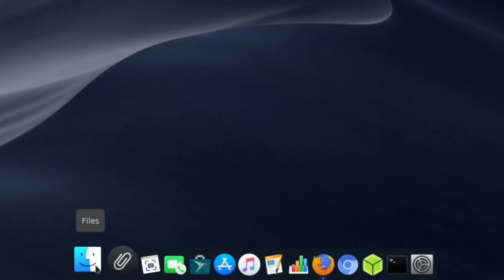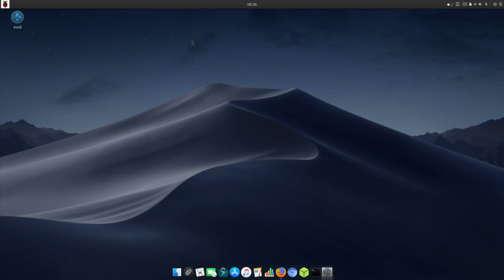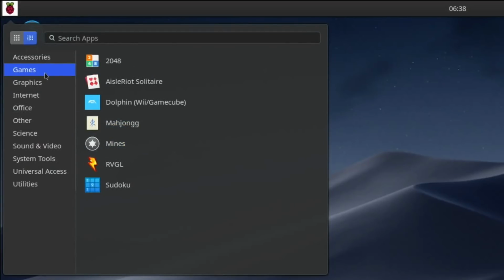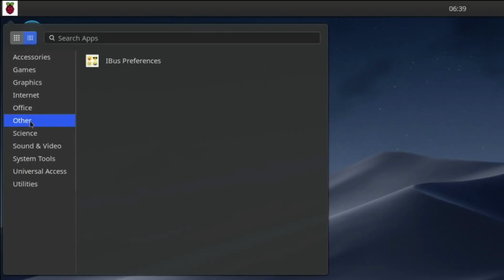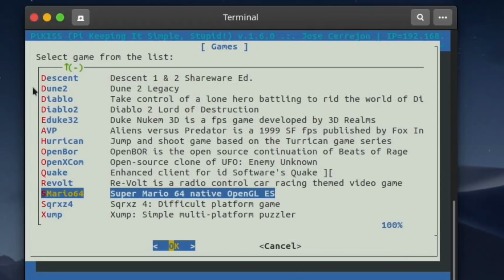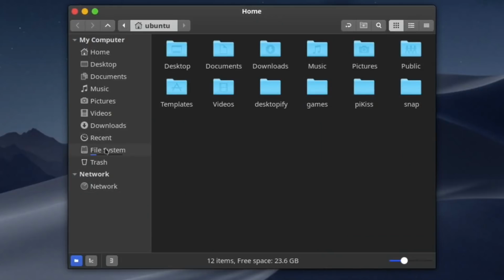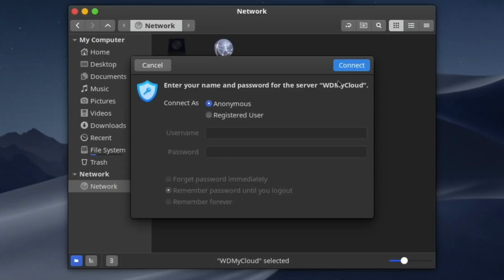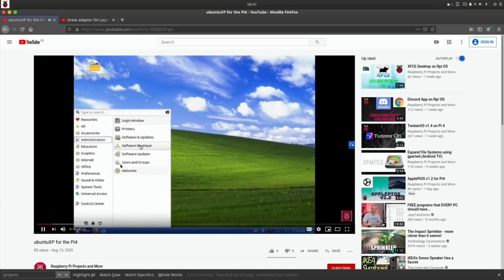ApplePiOS. Raspberry Pi 4.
Based on Ubuntu Budgie 20.04

From my comments
Raspberry Pi Projects and More
ApplePiOS is out. I fixed some bugs. Username--- Ubuntu Password-- applepios ‪ I hope you like it.